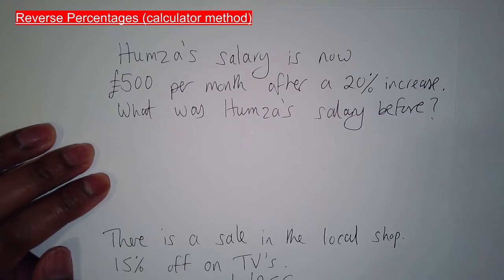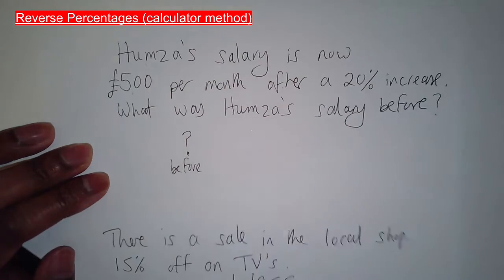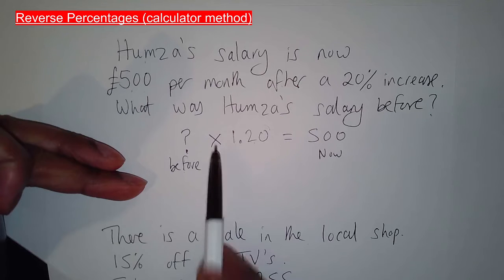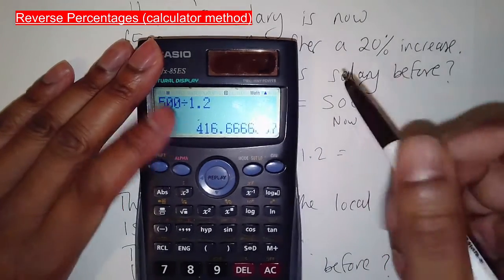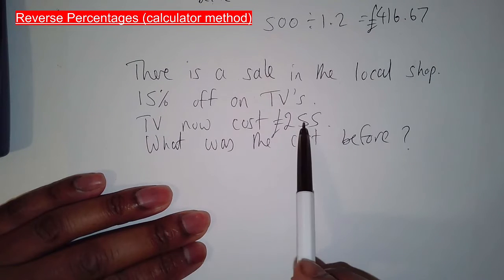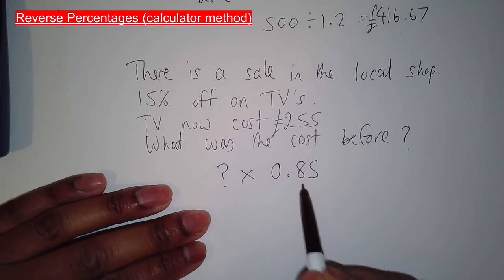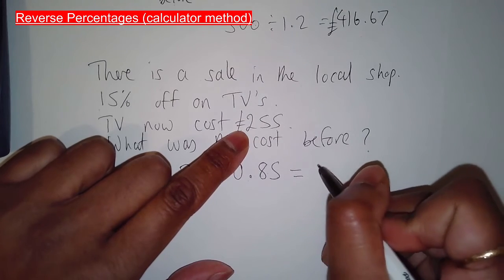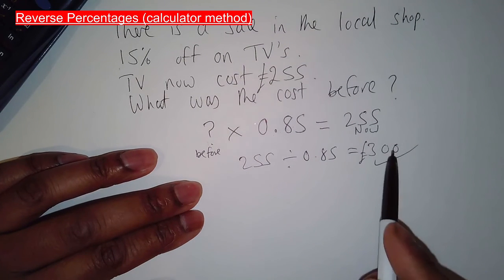13 1 Reverse Percentages Using Multiplier